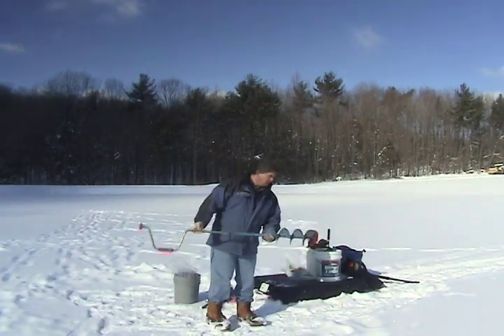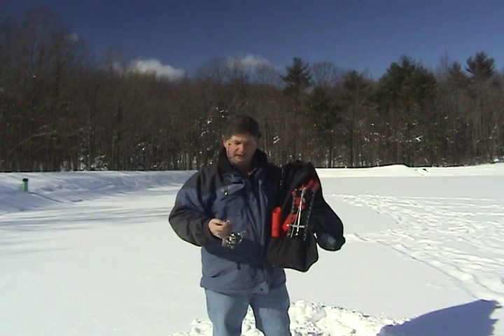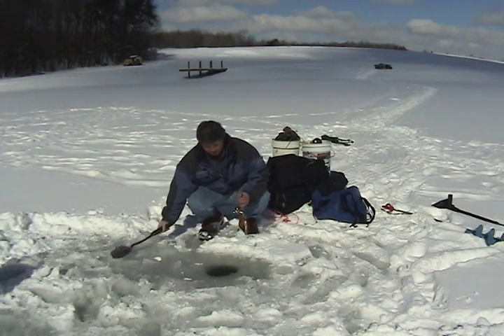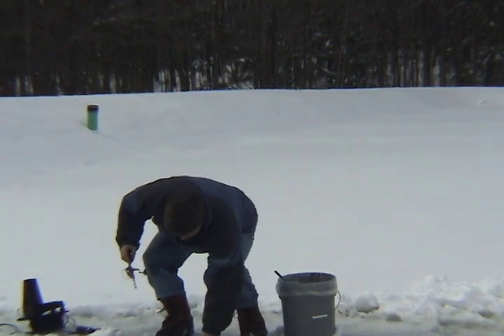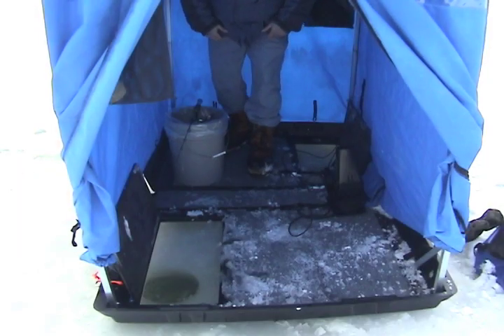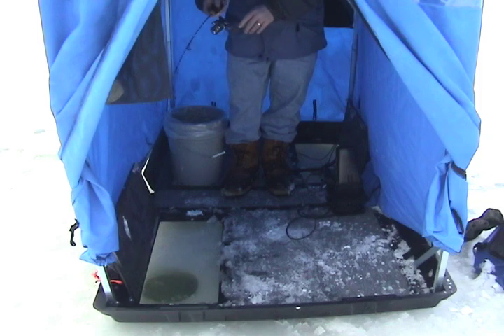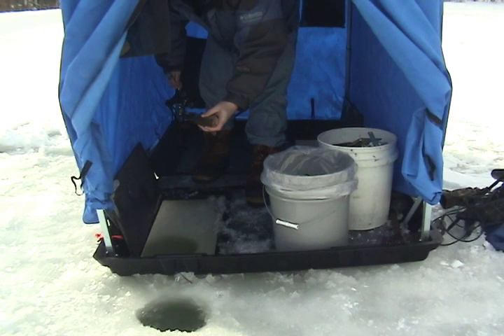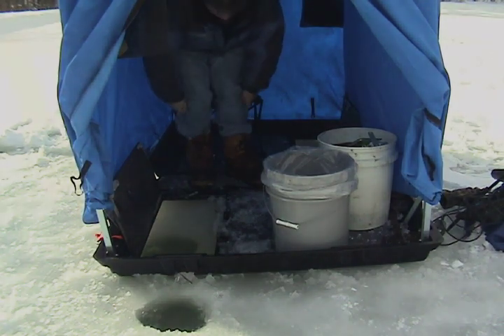Pond Ice Fishing for Walleye, Perch and Crappie Get-Reel Fishing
In this episode, I am on a solo mission to catch Walleye, Yellow Perch and Crappie on a 3 acre pond in western New York.  Plenty of action and a few surprises along the way.  I show how to catch these relatively small versions of those three popular game fish in a simple pond/small lake setting.